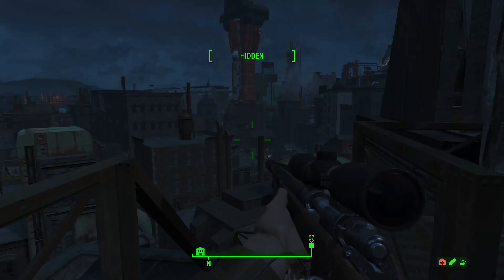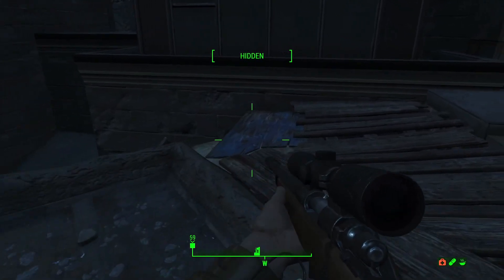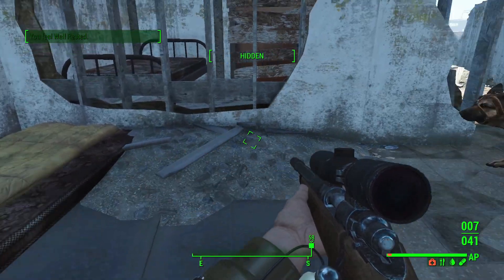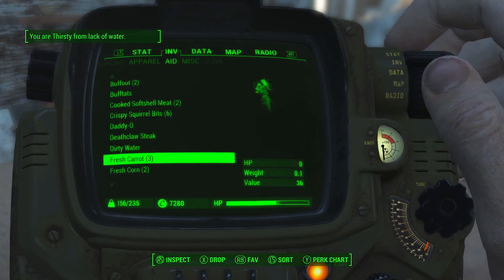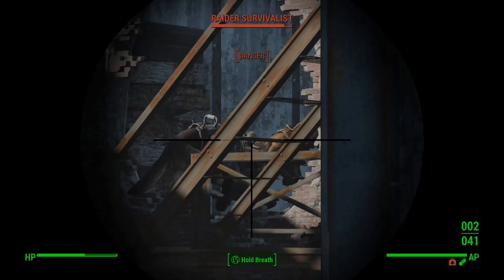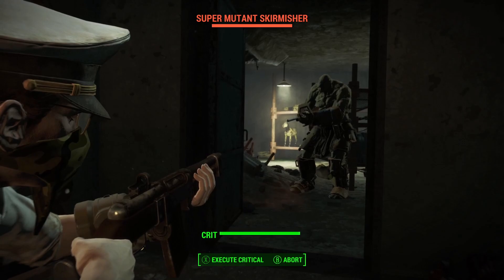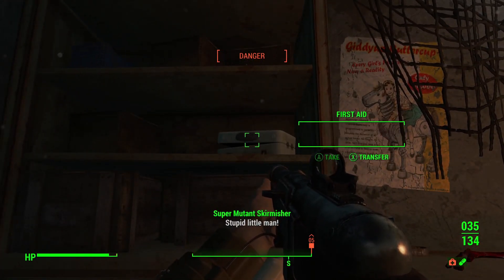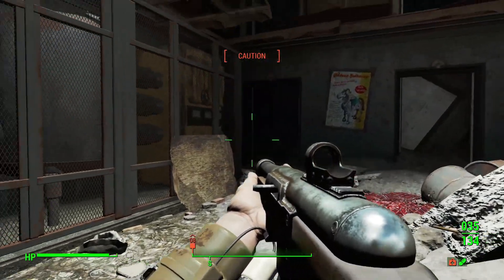Fallout 4: No Armor - Ep 35 - Ammo is Cheap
Welcome everyone!
Fallout 4: No Armor will be a permadeath challenge run where I will attempt to complete the base game with using no armor whatsoever.  However, in Episode 26, there was an unexpected, unfortunate demise.  I pondered what to do and since it was a crazy death that the run will go on as a Twodeath run.  If the Bethesda physics acts up or I am just too reckless, the run will officially be over. Any clothing that gives any protection from radiation, ballistic, or energy damage is not allowed.  This means no military fatigues, vault suit, or radiation suit.  The only clothing allowed will be that which boosts S.P.E.C.I.A.L. stats without giving resistances.

I am super excited to be playing Fallout 4 once again and I hope you join me on this No Armor, Permadeath run (Twodeath)! Let's see if I can complete the base game without dying once. it could take one episode, 50, or anywhere in between.

Thanks for checking out this video, and if you like other challenge runs, you may like these other series as well.